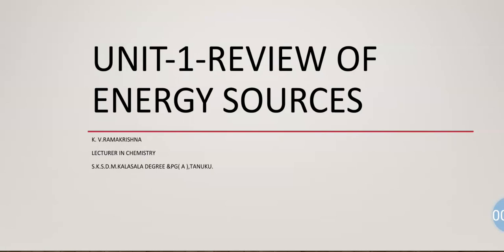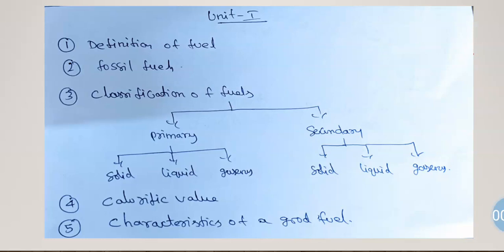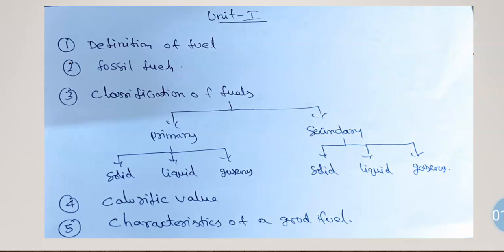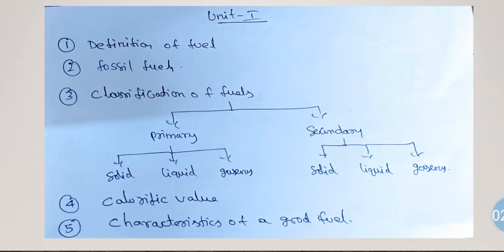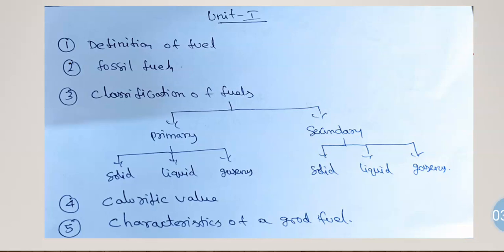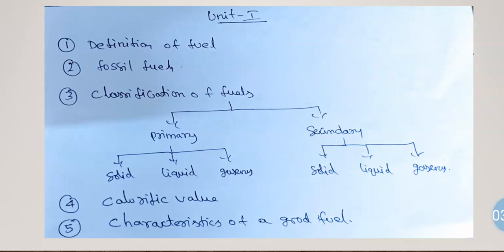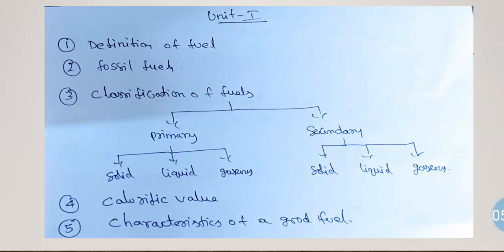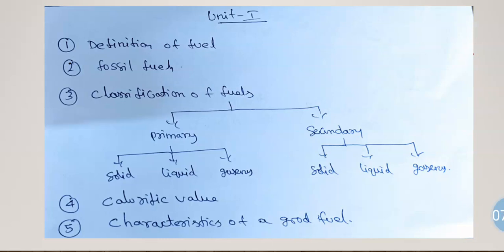March 2, 2024